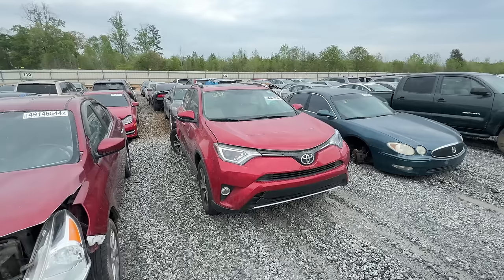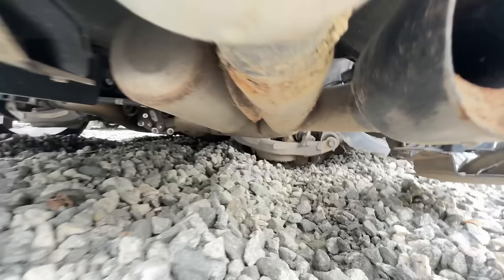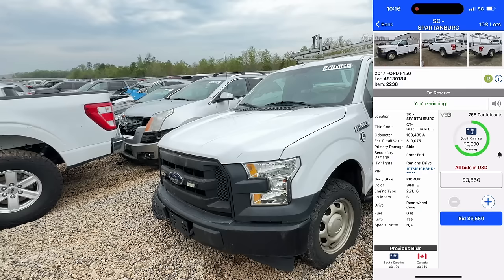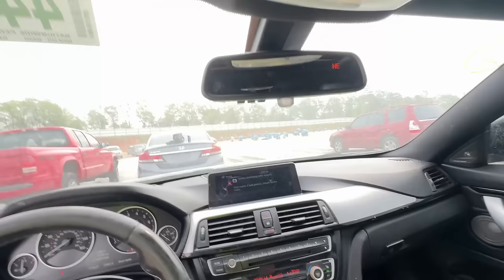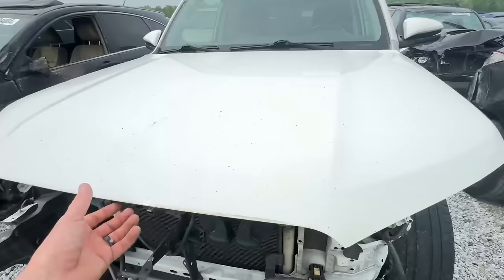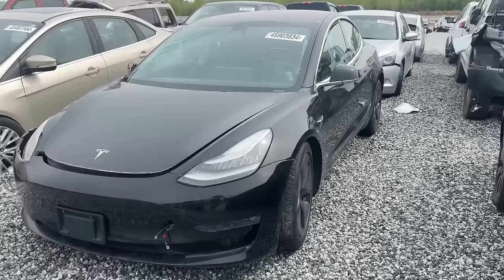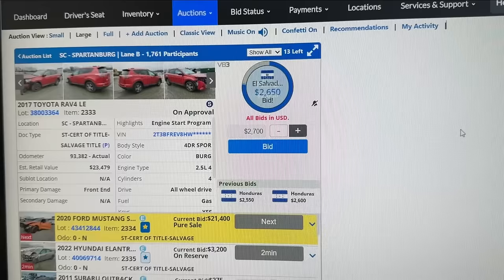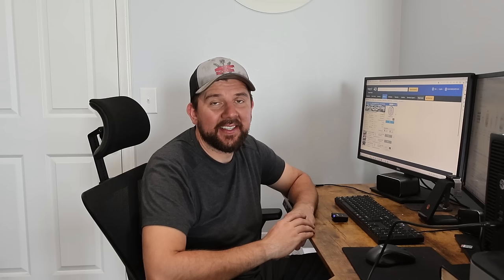WALKNG AROUND COPART CHECKING OUT POTENTIAL PROJECTS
20% of any membership Copart Membership

Welcome Back Guys,  Mike goes to the local Copart to see what they have ready for auction.